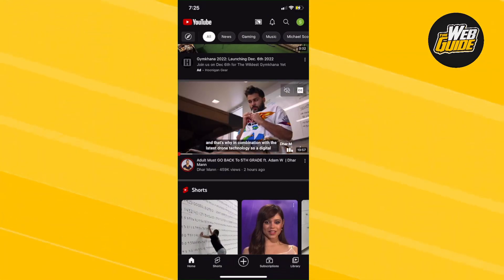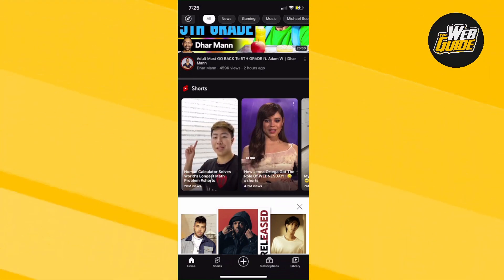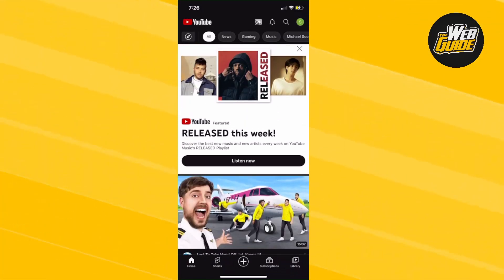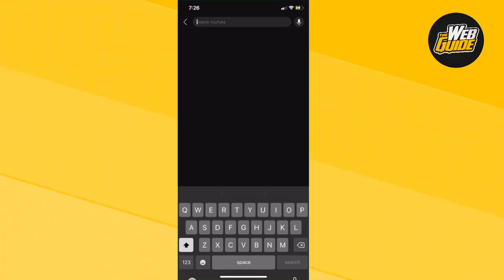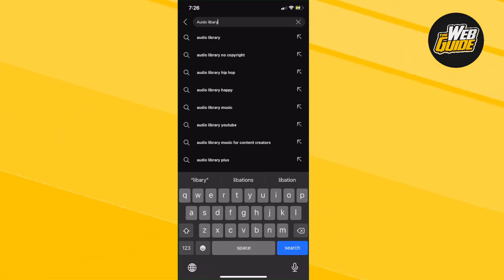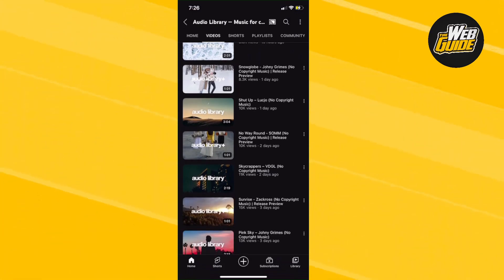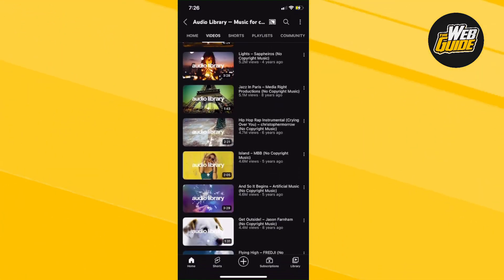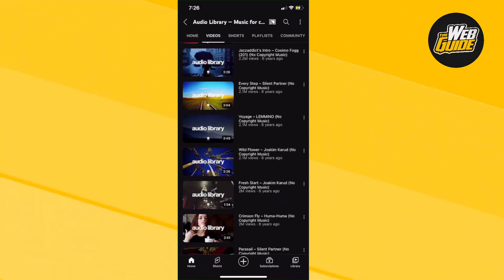How To GET FREE Royalty Music To Use On Your Youtube Channel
We'll show you how to find and use the best royalty free music for your videos, and how to get the most out of it by optimizing your videos for SEO.